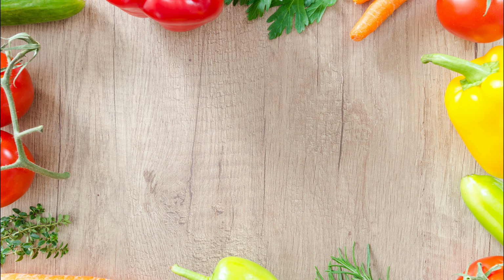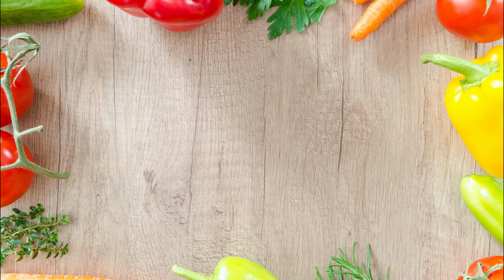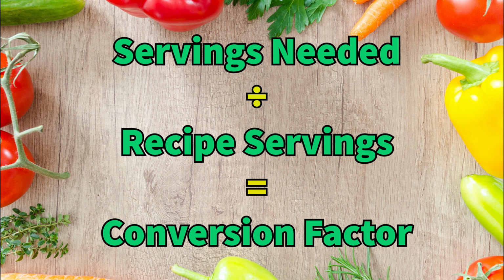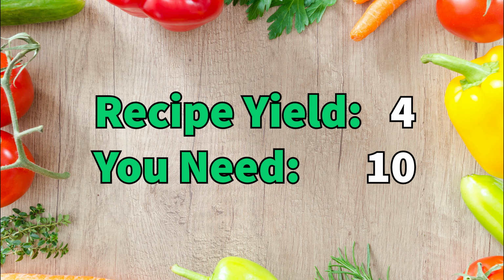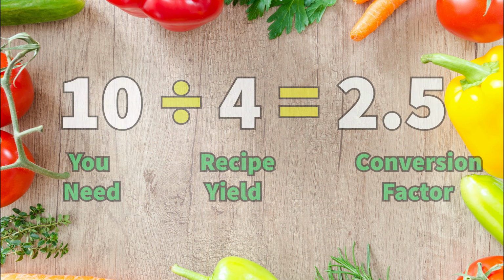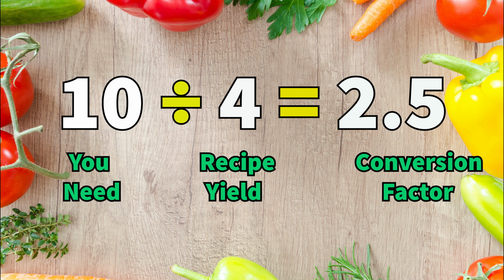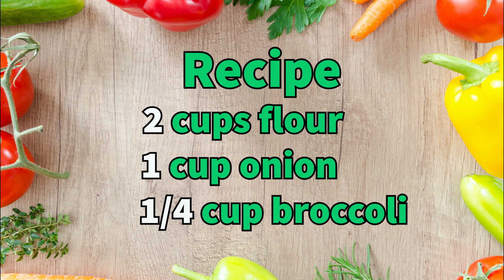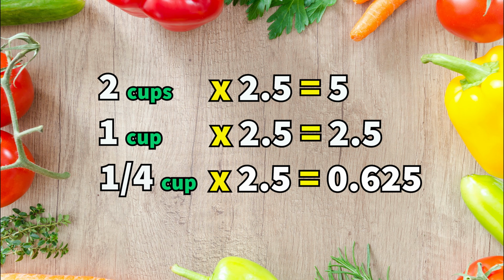Cooking Techniques: Converting Recipe Yields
Want to try a new recipe but need much more than the recipe yields?
Or maybe you need way less than the recipe calls for.
Check out this video to learn how to quickly convert recipe yields to make the amount that YOU need!